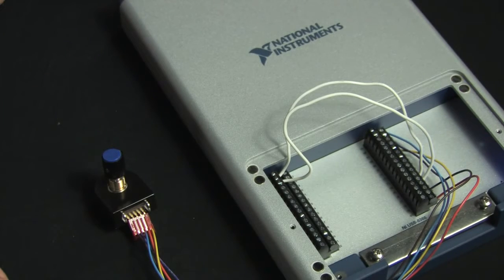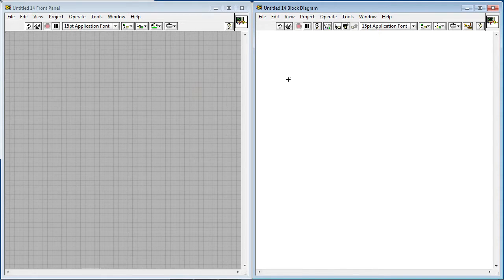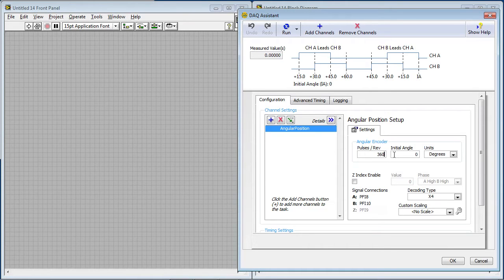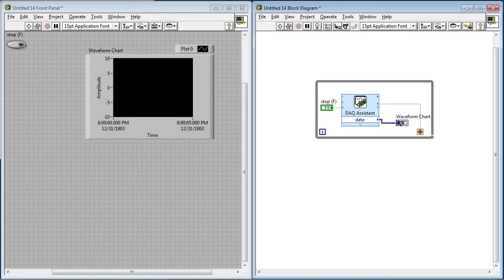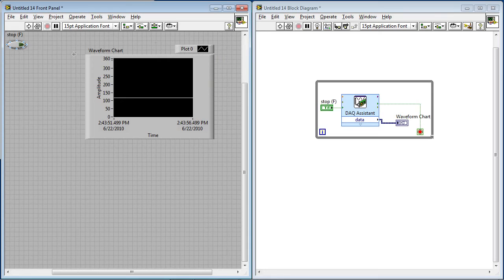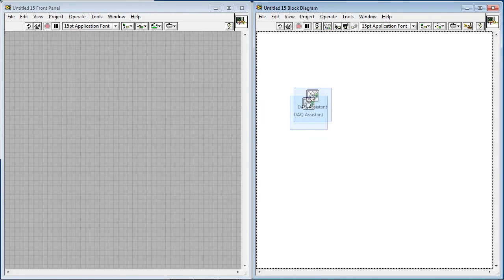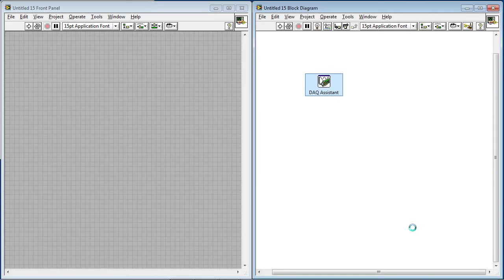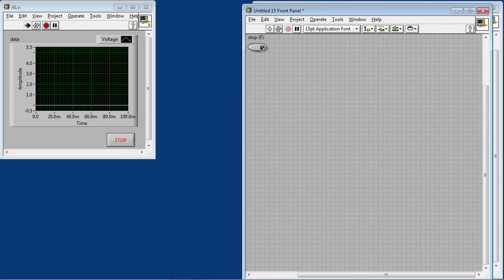Measure Encoders and Generate Pulses with NI USB X Series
to learn more about NI X Series

Learn how you can use a USB X Series device and LabVIEW to measure a quadrature encoder and generate pulses, two of the most common uses of the four available counter/timers on X Series devices.